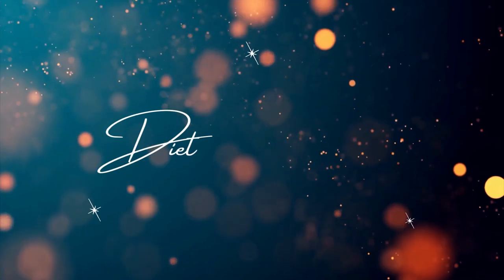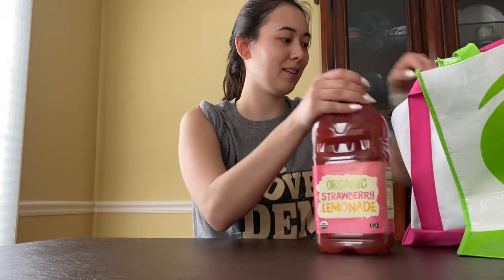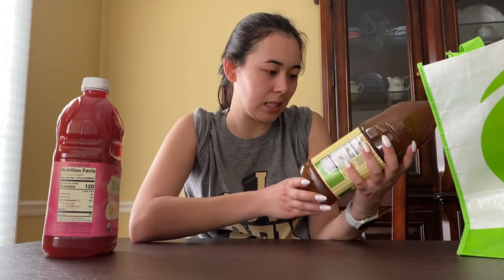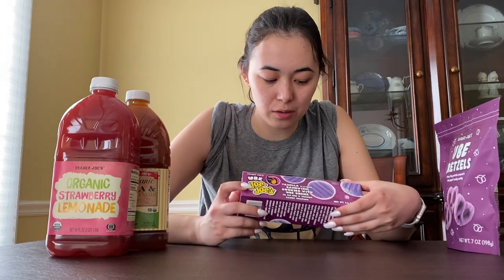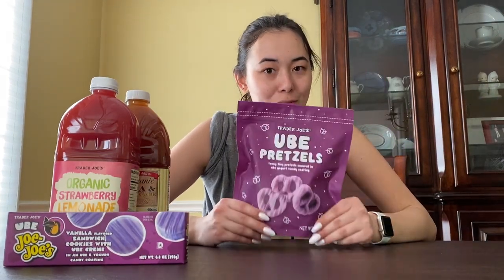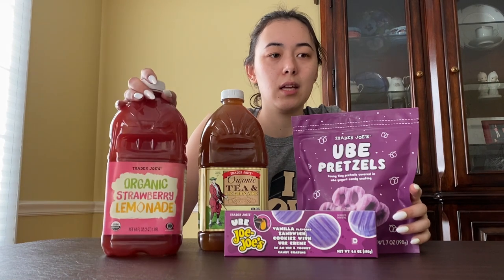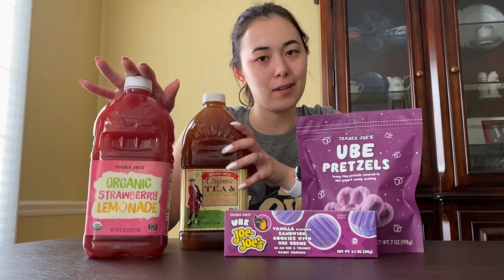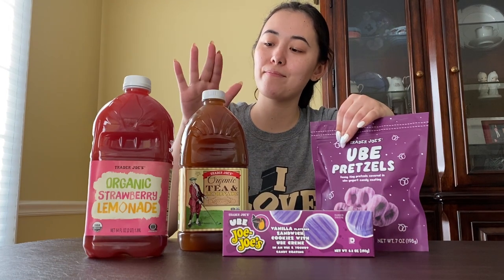a dietitian's trader joe's haul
Okay but the ube products were a pleasant surprise to find.

tiktok  ➤ @emsnovellas
instagram ➤ @emsnovellas

what is em reading?
em’s kitchen essentials
amazon storefront